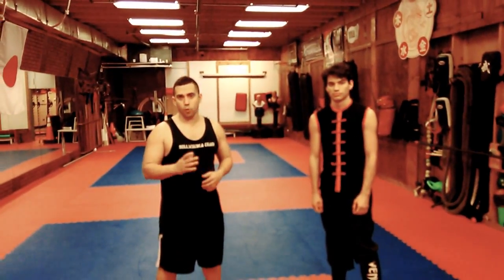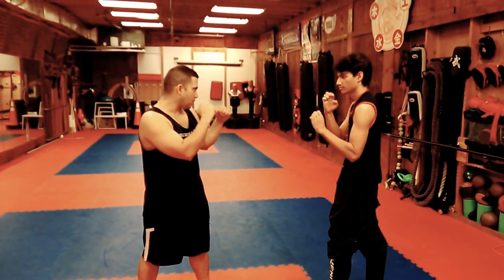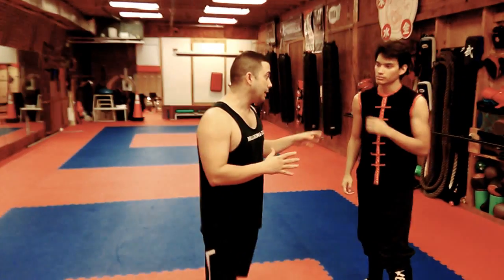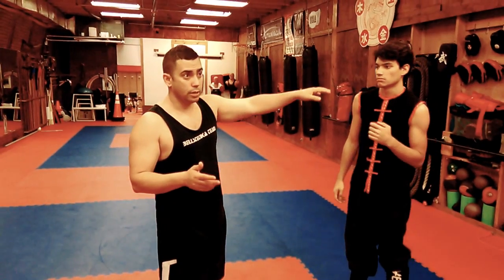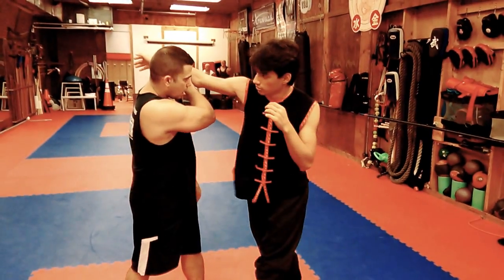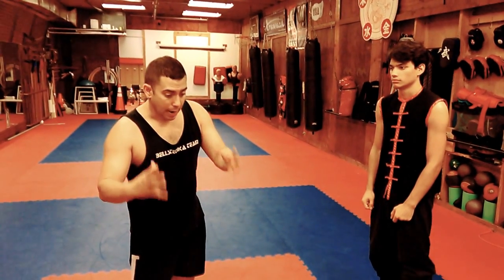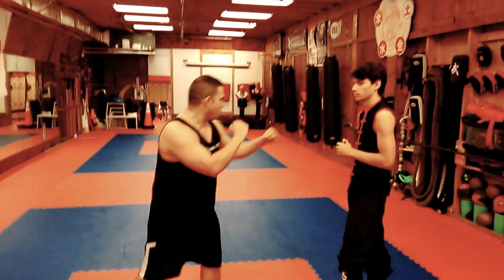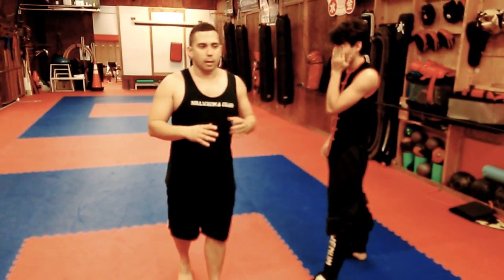Mathematics Principles applied to Traditional Martial Arts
However, over many years studying martial arts, I have encountered certain recurring themes; some of them are rooted in mathematical principles and principles in science related to mathematics. Here, I would like to explore principles of mathematics that are found in martial arts and how it might be instructive for martial arts training.One of the first things a student of martial arts will notice in their training is the use of angles. The common angles used in martial arts liberally are the 90 degree angle and the 45 degree angle. These angles can be seen visually on the geometric shapes of triangles and squares. A right triangle has a 90 degree angle and a diagonal angle running along two points of the triangle.

In practical terms, the 90 degree angle, in relation to your position (in a fight, for instance), would be straight ahead of you, to your left and right, and directly in back of you. The 45 degree angles would be to the corners, two in front of you and two behind you; picture yourself in the center of a four-cornered room, facing a wall in the room: The four corners of the room are at 45 degree angles from where you are positioned.Last point about triangles is the concept of 3 points of control, particularly used in grappling. It is common in martial arts to have three points of control to ensure that an opponent is controlled and a technique is pulled off effectively. Probably the best illustration of this is what they call the “Rear Naked Choke”. In this technique, one point of control is your arm on the opponent's neck, one of your hands on your own arm, and your other hand on your opponent's head. This ensures sinking that technique in and keeping control.